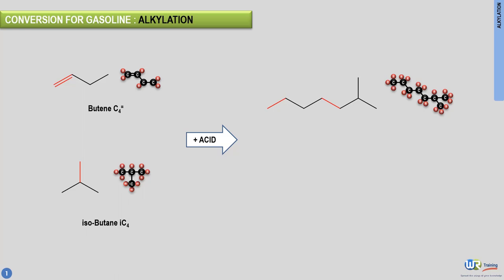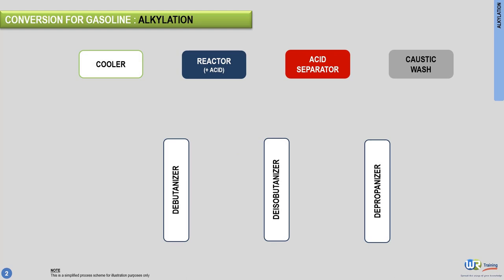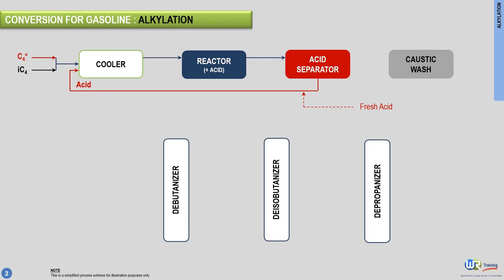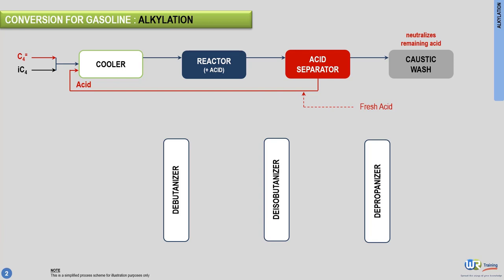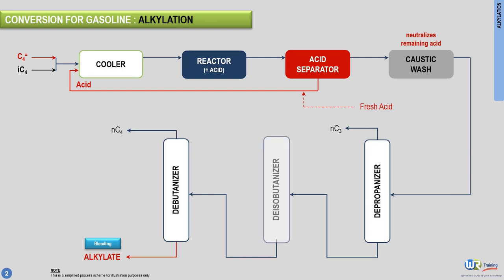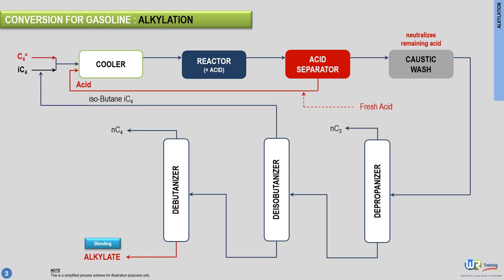What is alkylation ? Petroleum refining processes explained by WR Training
This video is part of our online course: Petroleum Refining Processes Demystified

This training course is designed to provide you with a complete understanding of the crude oil refining industry and breaks down for you all the major refining processes into easily digestible concepts using extensive graphics, process layouts and various manufacturing schemes.

You will first get a quick overview of the petroleum industry to put things into perspective before your journey begins.

Then you will discover the different types of crude oil, their composition and the chemical properties of their hydrocarbon components and how refiners separate these molecules using a process called distillation.

You will also learn the major conversion processes used to upgrade petroleum cuts into better quality blending components for the production of gasoline, diesel, heating oil and heavy fuel.

These processes include:
1. Isomerization
2. Alkylation
3. Catalytic reformers
4. Hydrotreaters
5. Fluid catalytic crackers
6. Hydrocrackers
7. Delayed cokers

For each of these conversion processes, you will learn:
Operating principles
Process flow diagram
Operating conditions
Associated yields
Catalysts used
Asphalts and lubricating oils are also covered in this course.

You will learn how these products are made from crude oil and discover their associated manufacturing processes.